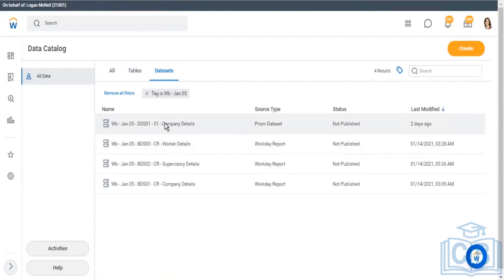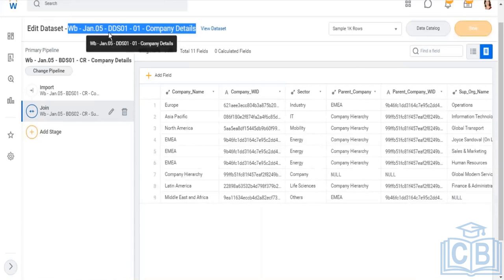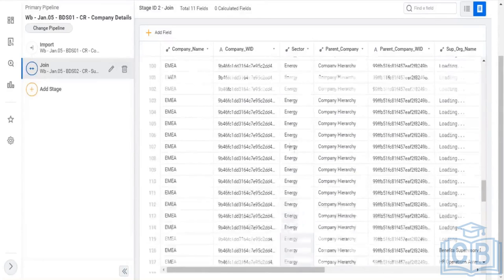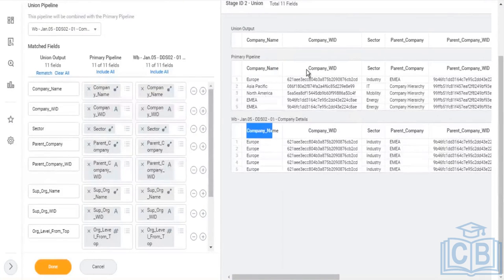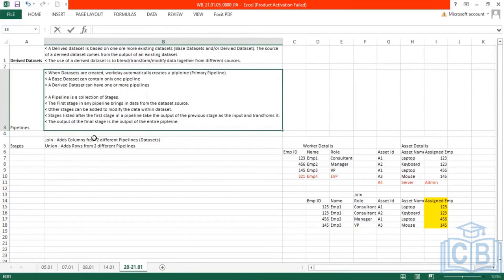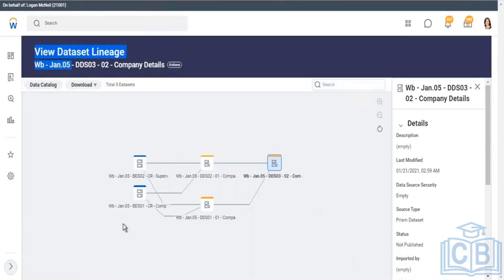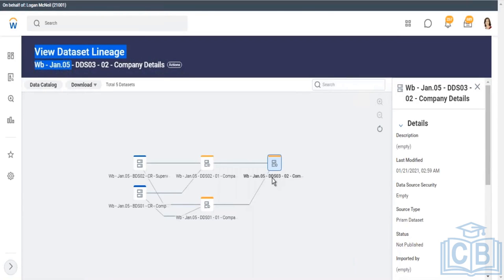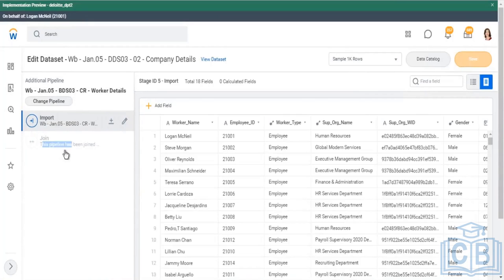Workday Prism Analytics Overview of Joint Types and Stages | CyberBrainer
🚀 Video Overview: CyberBrainer's detailed guide will show you how to use Workday Prism Analytics Base Plan Set and WPA Fields to their full potential! 🔍 In this video, we talk about the main ideas and real-world uses that will help you understand how to use WPA fields to make better business decisions and data models.

💡 What You Will Discover in This Video:
🔍 🧩 Learn the different Join Types in Workday Prism (Inner, Left, Right, Full)
📊 📌 Understand how Stages work in the Prism Analytics flow
🔄 🔗 Combine multiple datasets effectively with the right join logic
📁 🗂️ Real-world scenarios and best practices using joins
🛠️ ⚙️ How stages enable modular, reusable logic in data pipelines
📈 📉 Visual overview and demonstration of joins and staging areas

📌 Explore More :

Join Types in Workday
Workday Data Stages
CyberBrainer
Workday Analytics Tutorial
Workday ETL
Workday Dataset Joins
Workday Data Transformation
Workday Reporting
Workday Data Pipeline
Workday Custom Reports
Workday Inner Join
Workday Left Join
Workday Right Join
Workday Full Outer Join
Workday Dataflow
Workday Dataset Mapping
Workday Prism Course
Workday Modular Pipeline
Workday Best Practices
Workday Dataset Structure
Workday Analytics Stages
Workday Training Online
Workday Join Conditions
Workday Online Learning